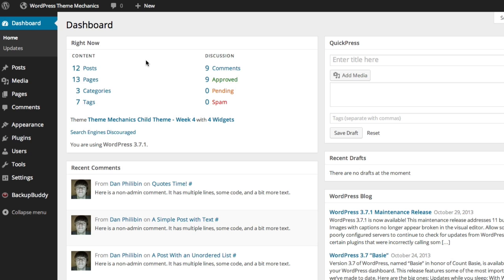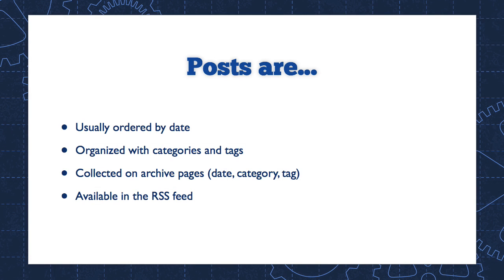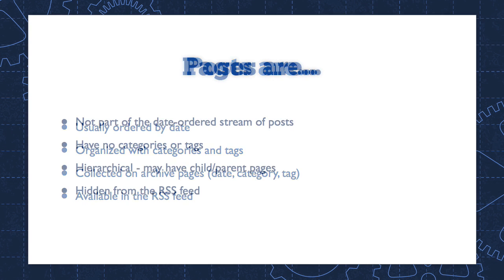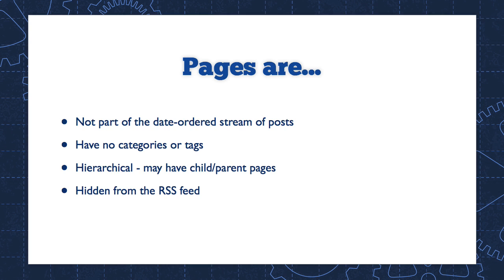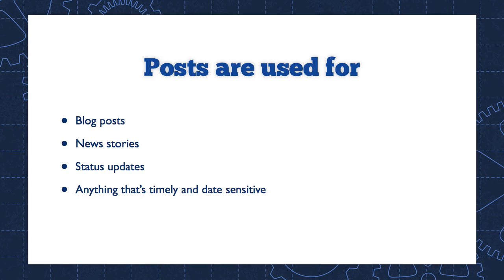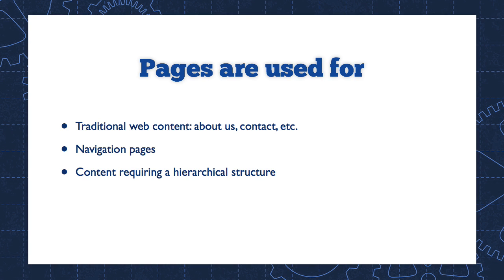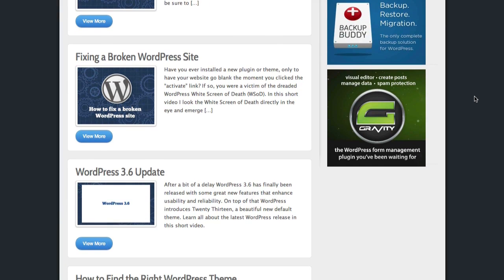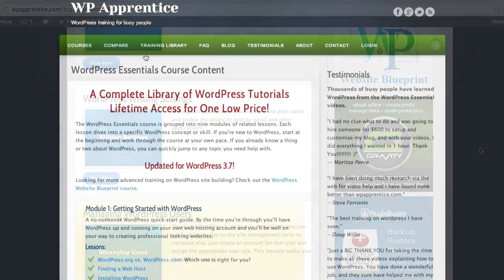WordPress Training - 04 Posts vs Pages